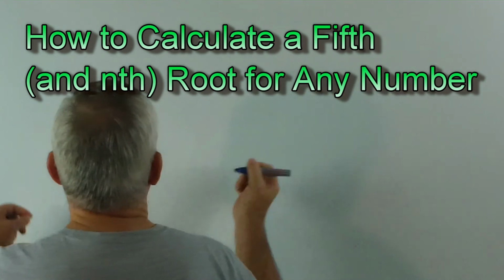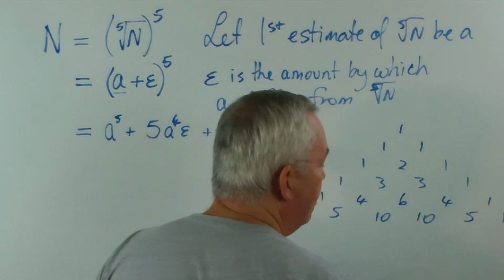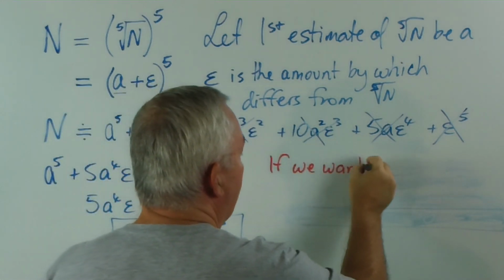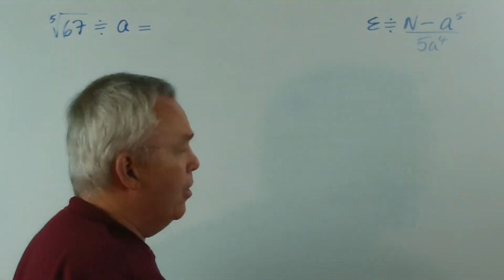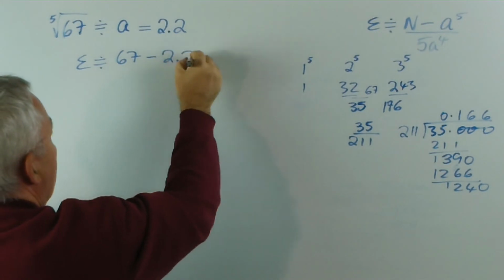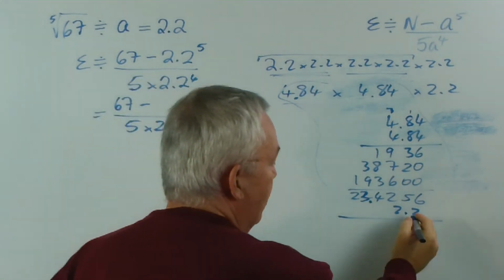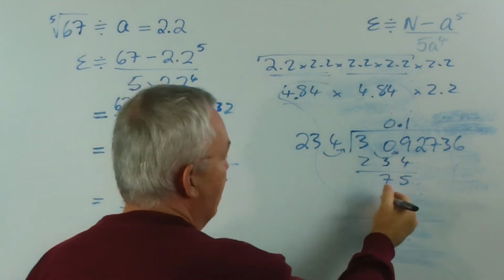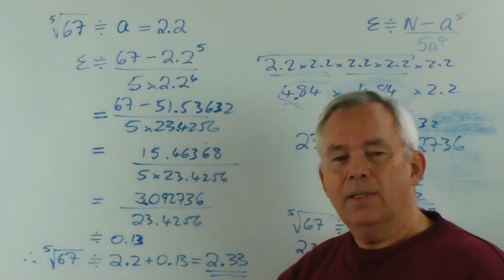How to Approximate the nth Root of Any Number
If you are a student who is interested in becoming a well rounded mathematician I believe you should, at least once, calculate the root of a number by hand.  You will also benefit from understanding the principles involved.  In this way you will see how the principles of algebra can help us understand and manipulate numbers better ... and that is always a worthwhile thing!

You will also be treading in the footsteps of mathematicians in history who had to make their calculations using techniques like these because they did not have access to electronic or mechanical calculators.

In this video I explain the principles for approximating a fifth root and generalise them to any root.  I then calculate an approximation to the fifth root of 67 by hand.  Try this out for yourself.